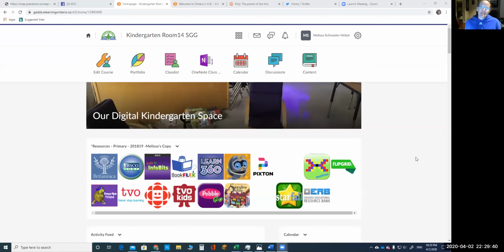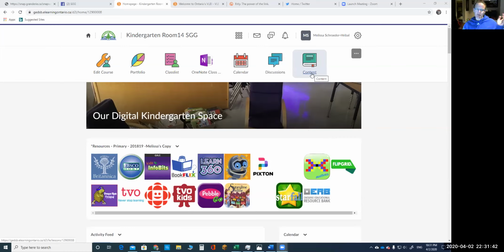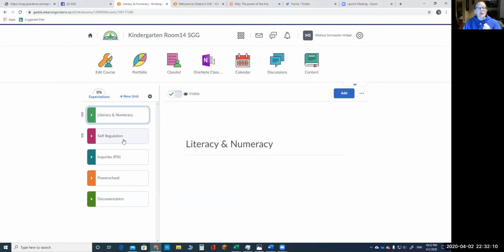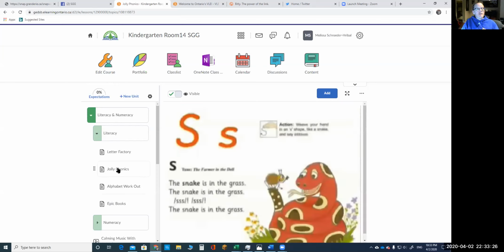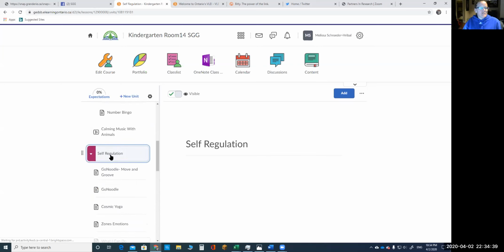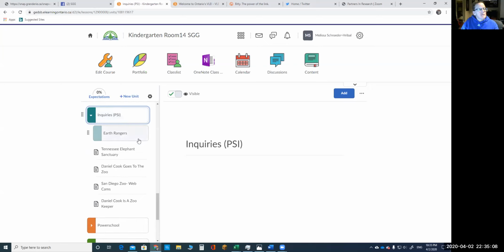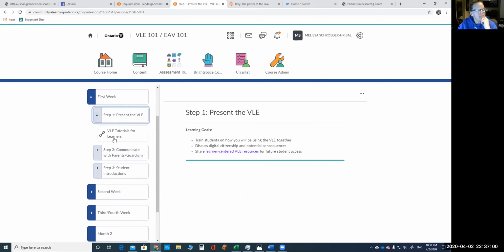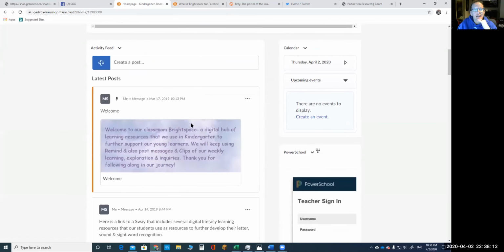D2l VLE Brightspace: Activity Feed VS Content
This tutorial will walk educators through the difference between Activity Feed (News) and Content.